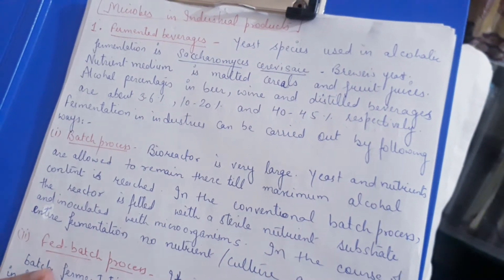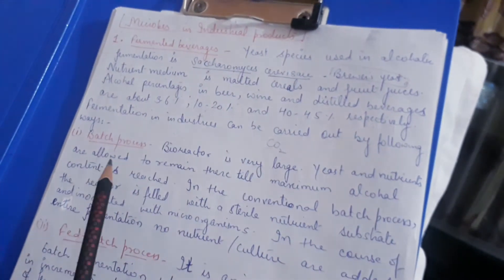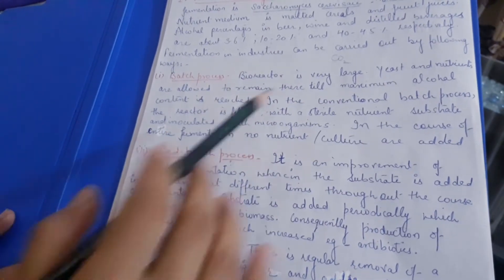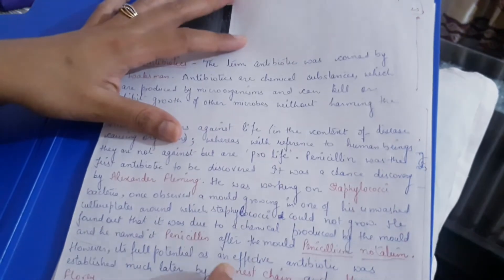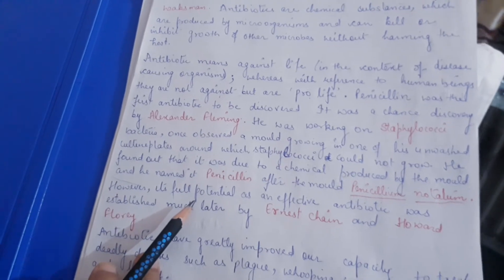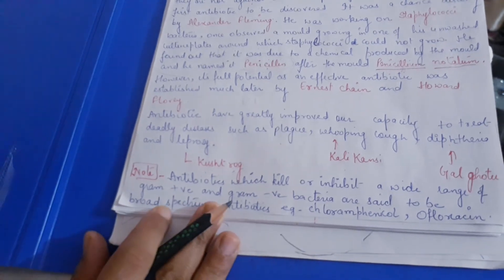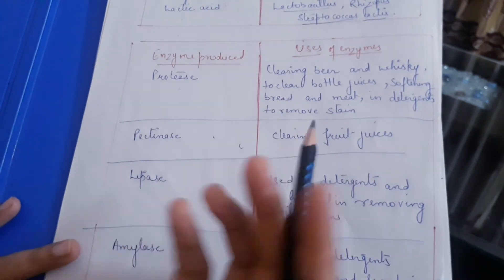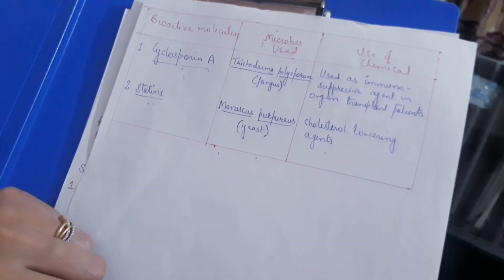Microbes in Human Welfare (Microbes in Industrial Products) Part -2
10+2 Microbes in Human Welfare (Microbes in Industrial Products) Part -2